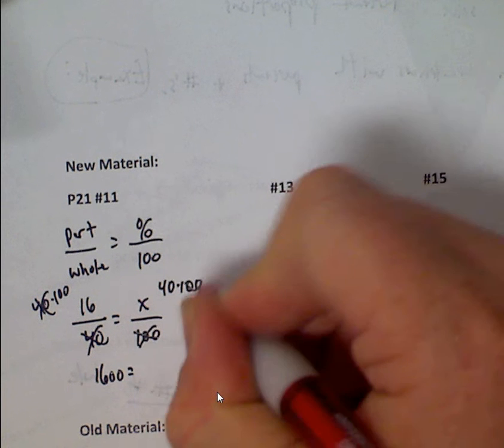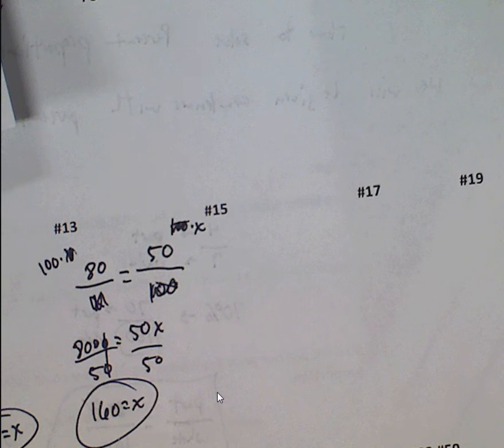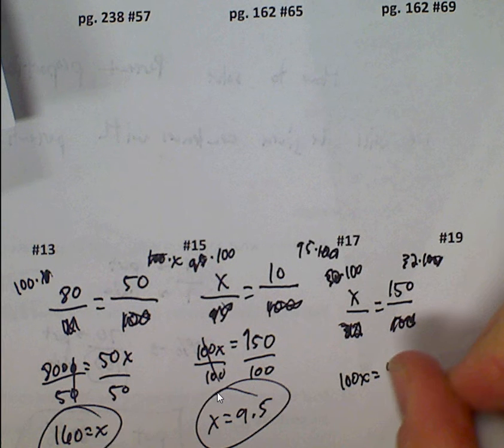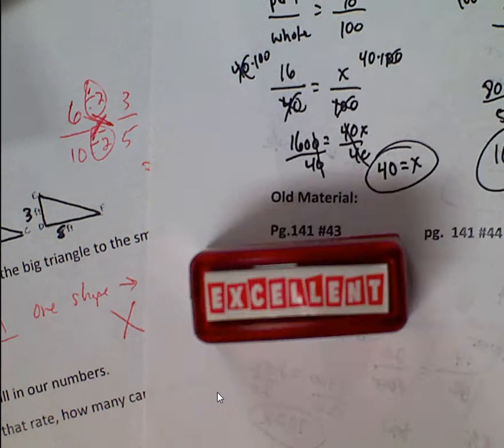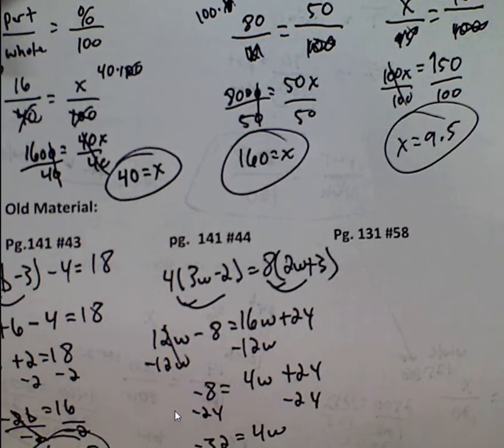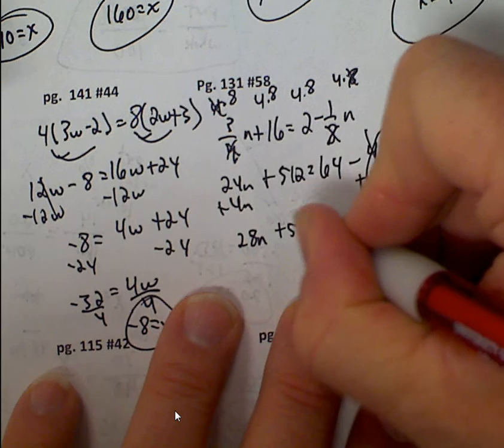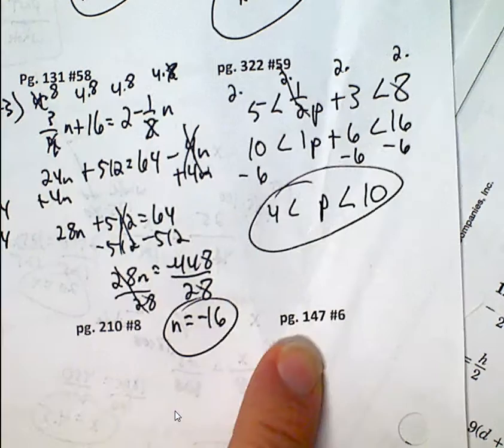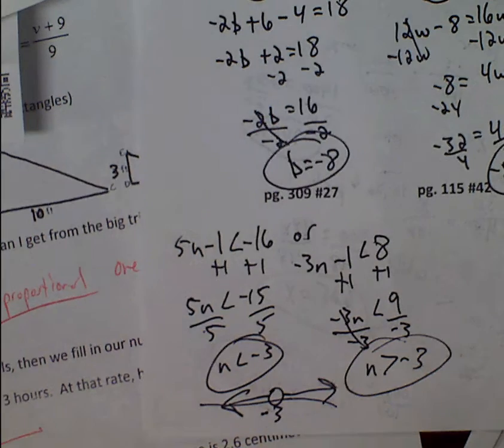Percent Proportion Assignment